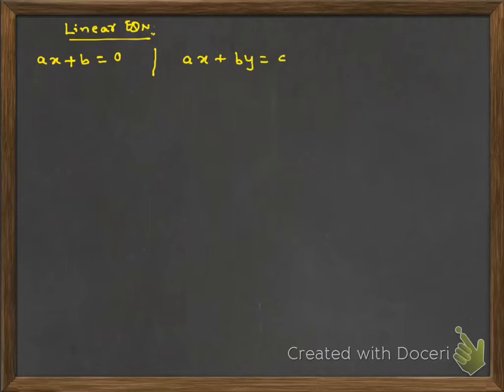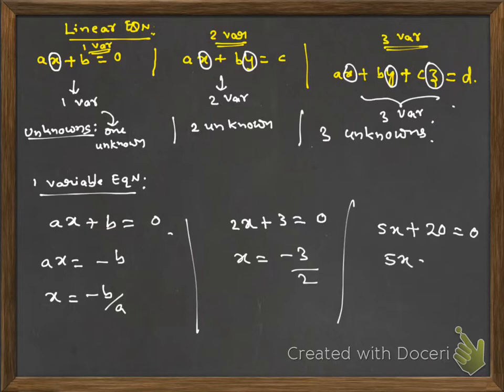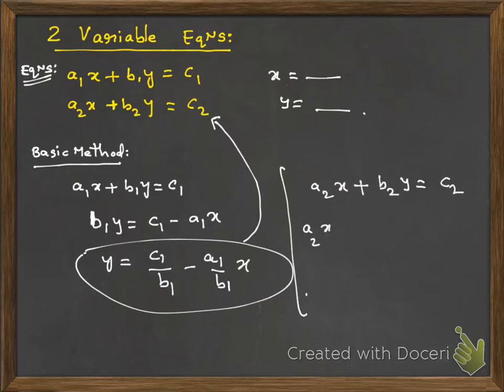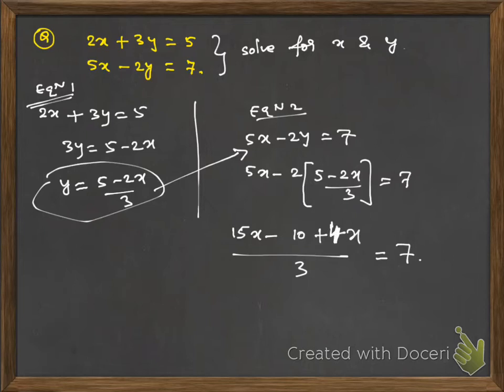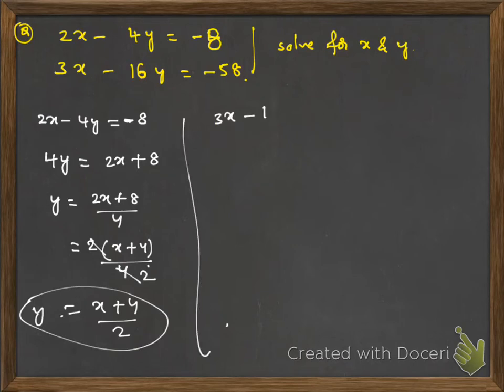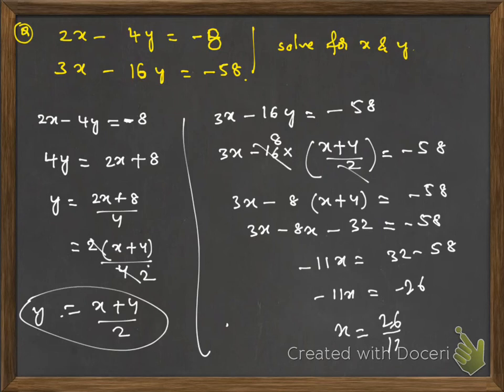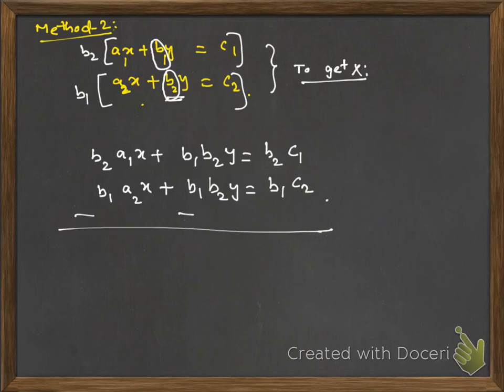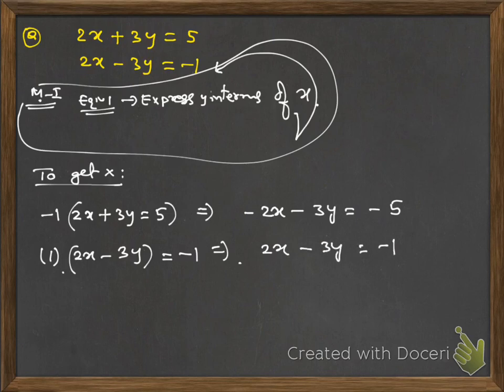LinearEquationswith2Variables|by prashanth sir|prashanth Physics classes|by prashant sir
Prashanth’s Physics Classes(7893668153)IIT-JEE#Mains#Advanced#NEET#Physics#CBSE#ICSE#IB